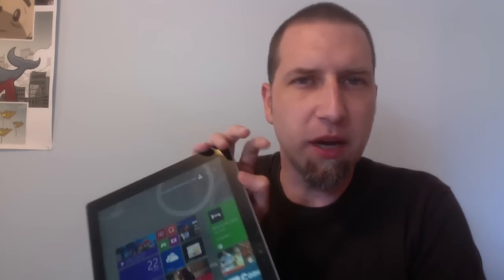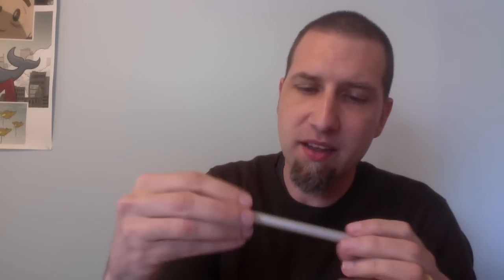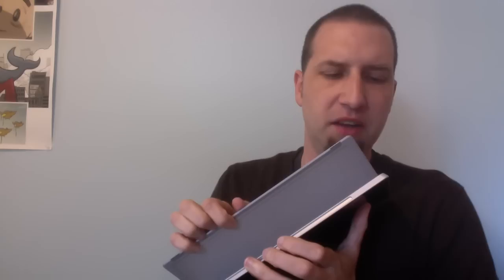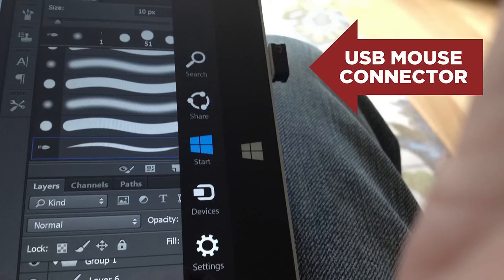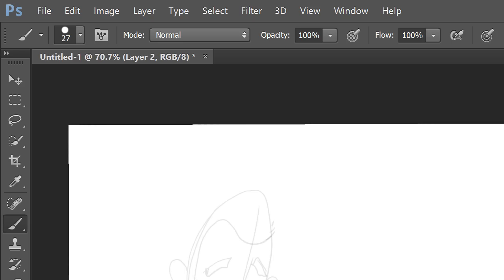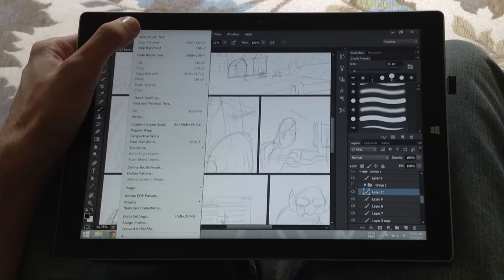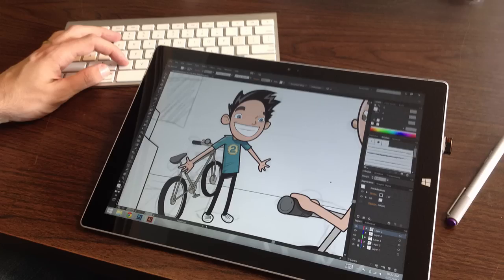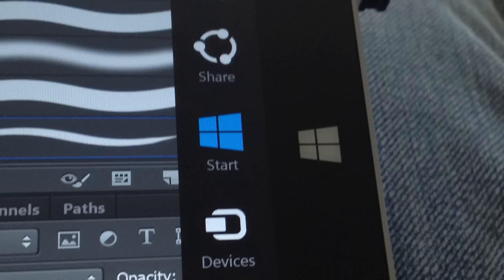Review of the Surface Pro 3 as a replacement for a Wacom Cintiq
For those asking, this is the specific Surface Pro 3 I'm using

I've been looking to replace my Wacom Cintiq tablet with something more portable. This is my review of the Surface Pro 3 as a drawing tablet.

The Surface Pro 3 I'm using has the i5 processor and 8gb of ram with the 256gb hard drive.